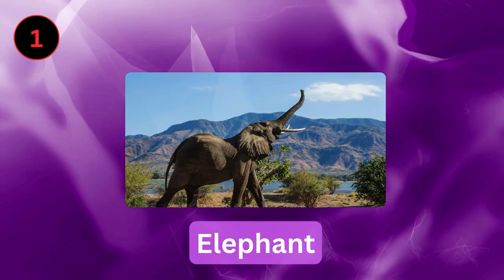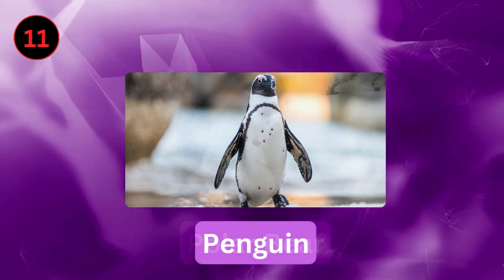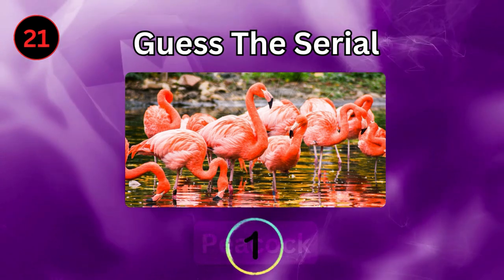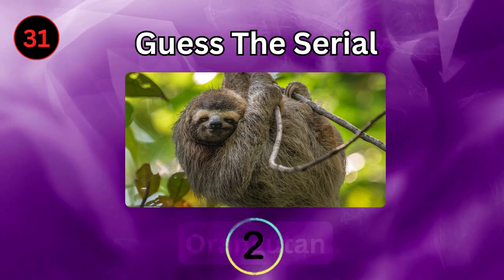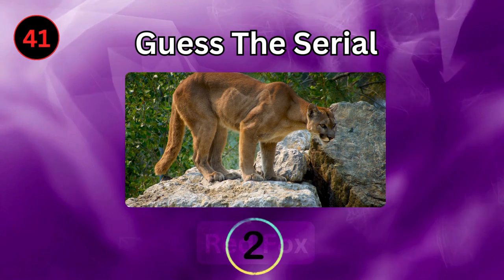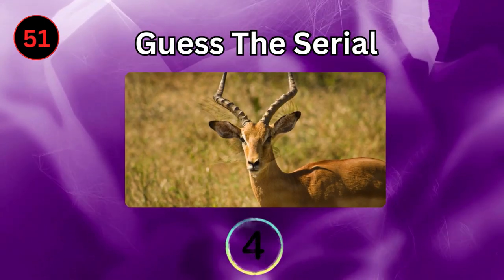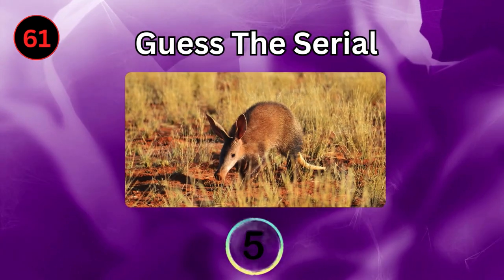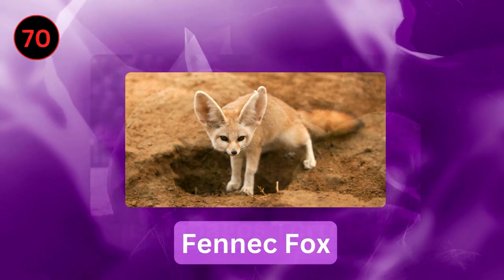Guess 100 Animals in 5 Seconds | Easy, Medium, Hard, Impossible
Can you name 100 animals within just 5 seconds? Test your animal knowledge with this challenging quiz! Think you can guess 100 animals in 5 seconds? Take on the easy, medium, hard, and impossible levels to find out! With this guess the animal game, you'll have to use your skills to identify a variety of animals from around the world. Challenge yourself and see if you can guess all 100 animals in 5 seconds!